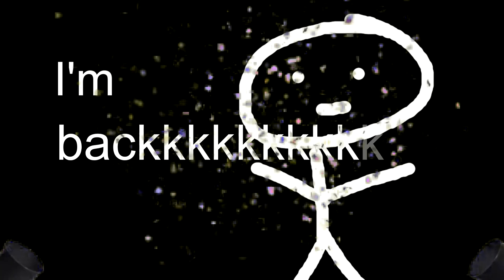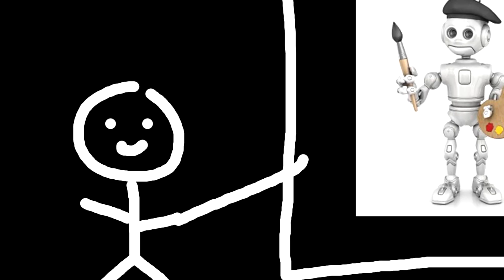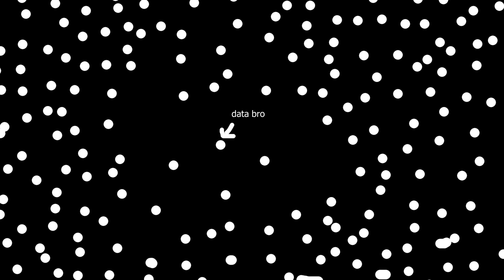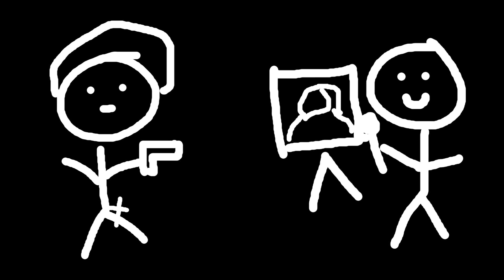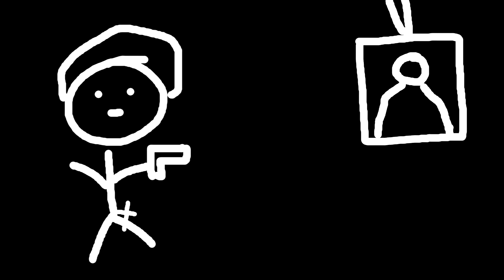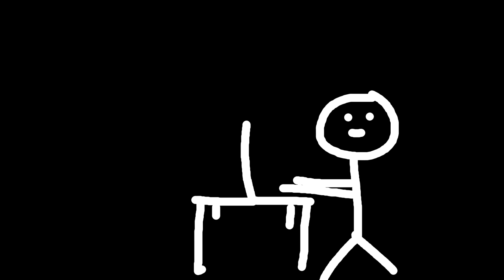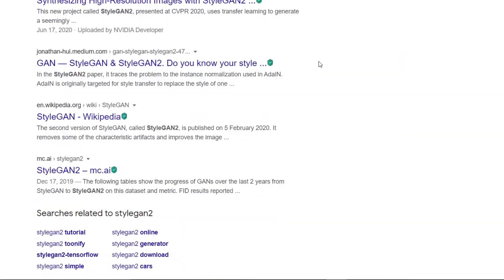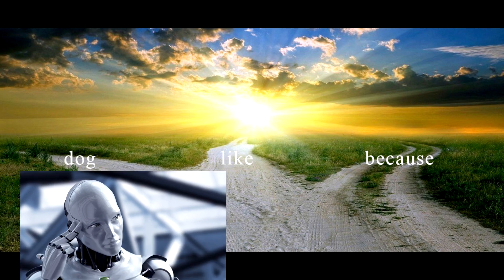AI Builds an INSTAGRAM Account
I created a bot capable of making Instagram posts and made
an entire Instagram account with it!